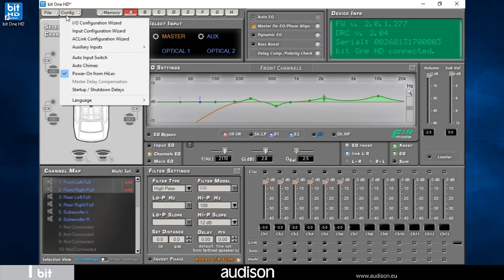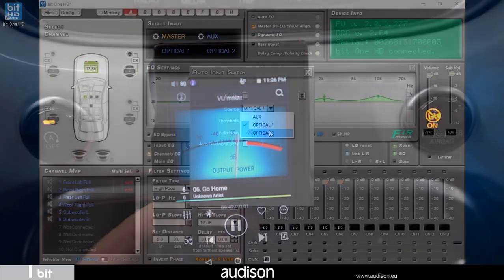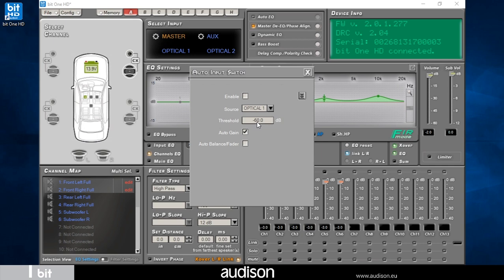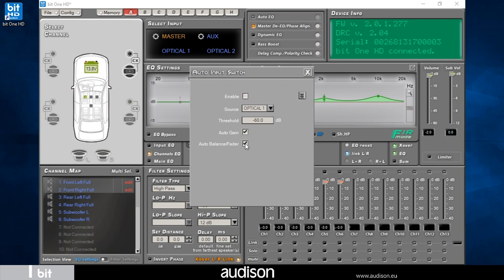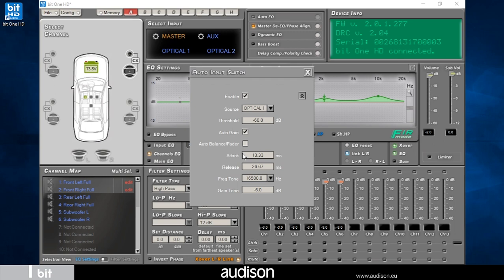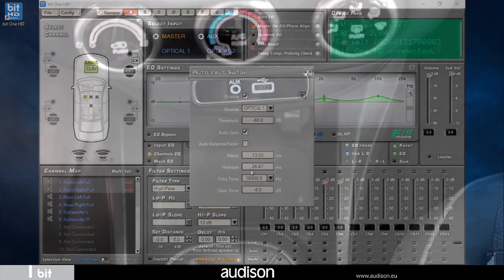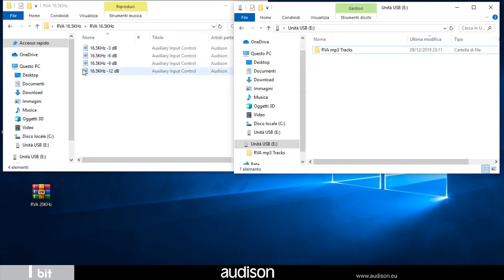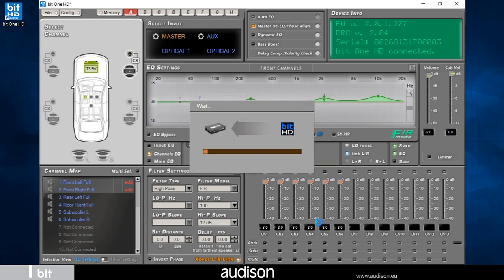AUDISON VIRTUOSO TUTORIAL 2 - AUTO INPUT SWITCH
HOW TO SETUP AUTO INPUT SWITCH WITH AUDISON VIRTUOSO DSP